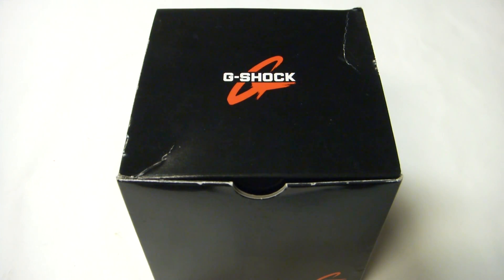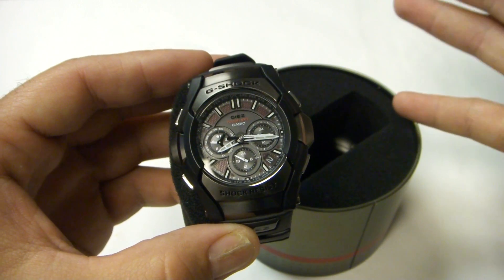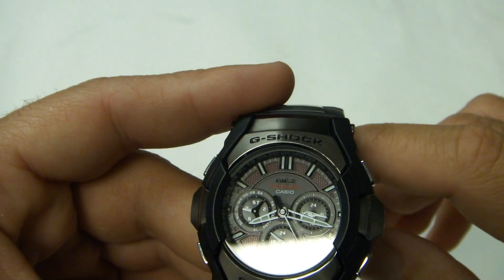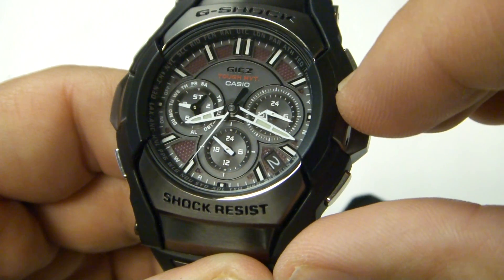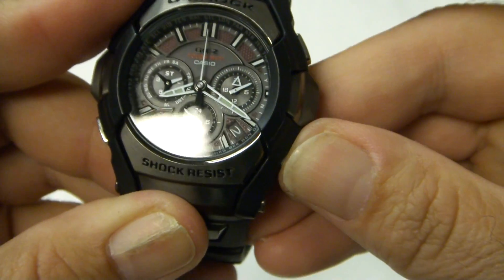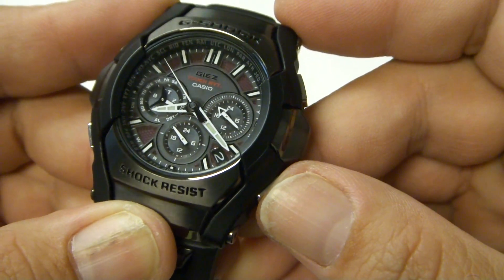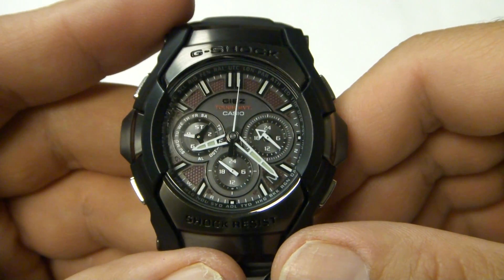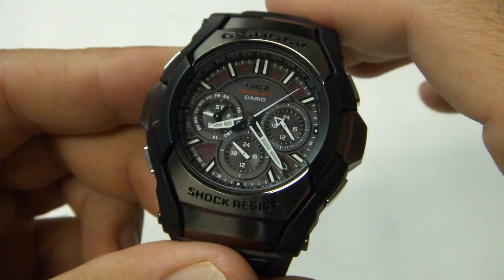Casio G-Shock Giez GS1300B-1 Detailed Review and Walkthrough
This is the review of the Casio Giez with dual layer dial, atomic, solar, analog chronograph watch.